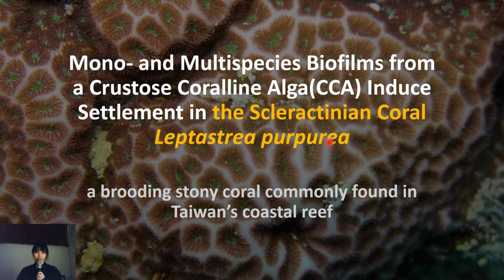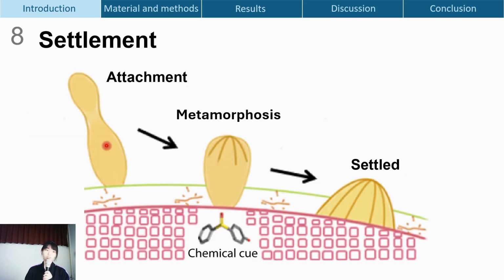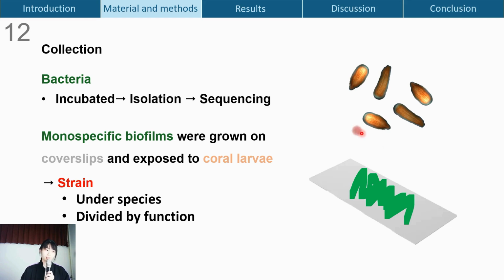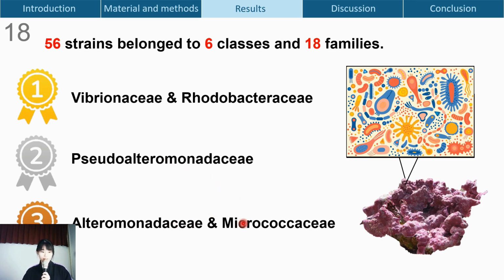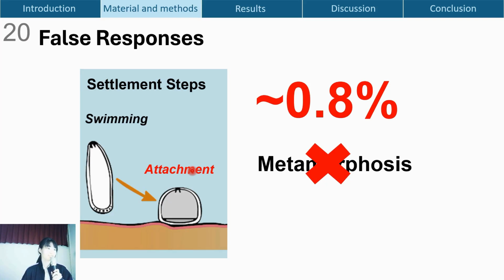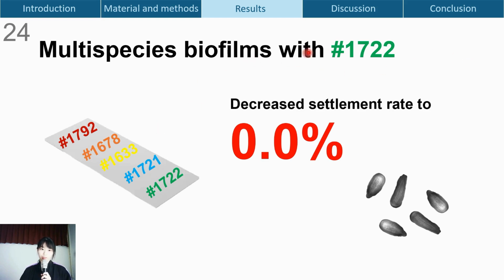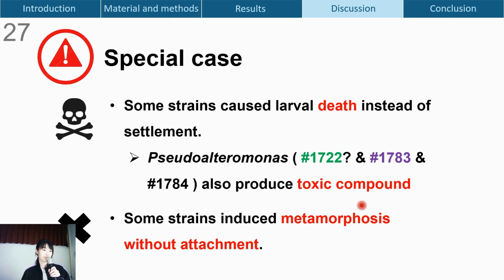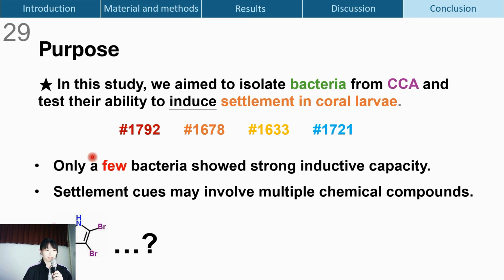21: Vanessa's Talk 2, Coral settlement-inducing biofilms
Student's polished presentation of the paper entitled "Mono- and multispecies biofilms from a crustose coralline alga induce settlement in the scleractinian coral Leptastrea purpurea" by Petersen et al. (2021), on Coral Reefs.